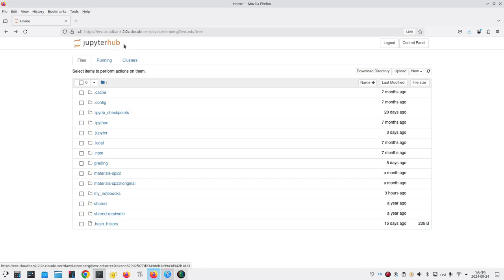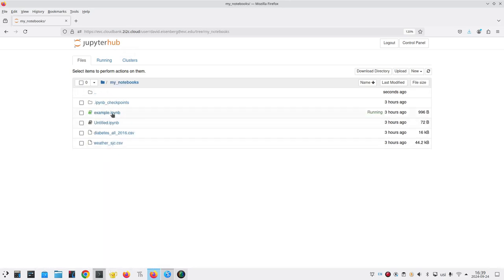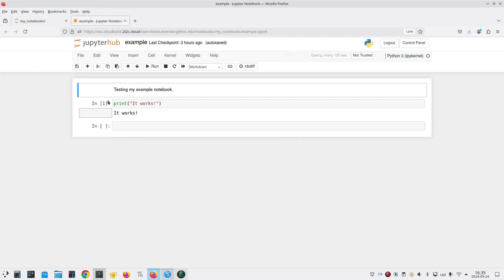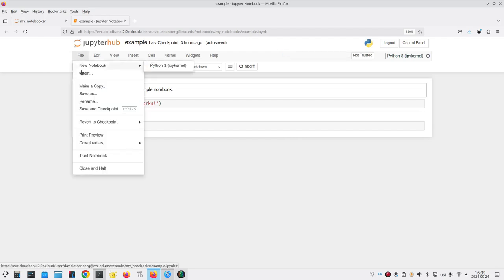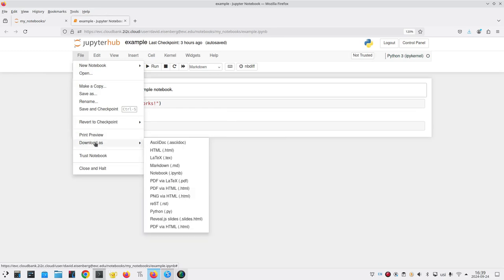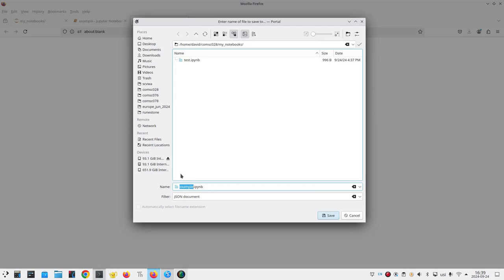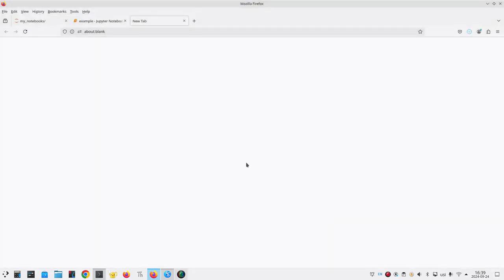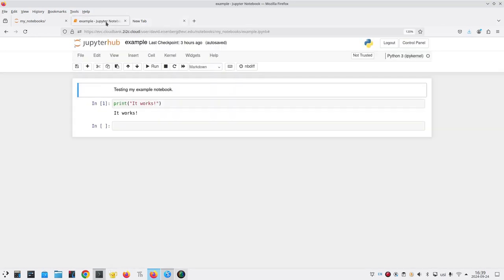Downloading a notebook created on Jupyterhub via Canvas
Oops! I forgot to tell you in the preceding video how to download your notebooks so you can share them with other people.